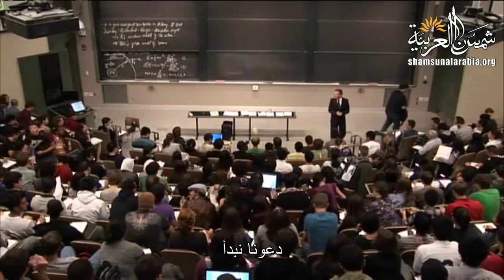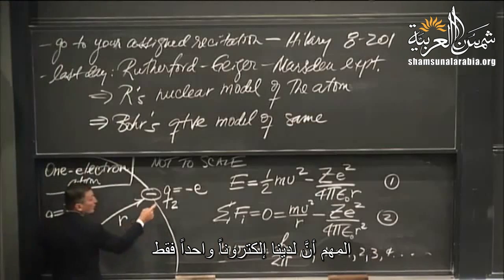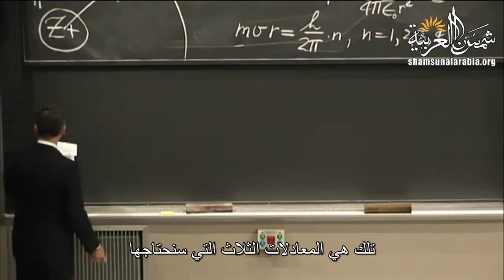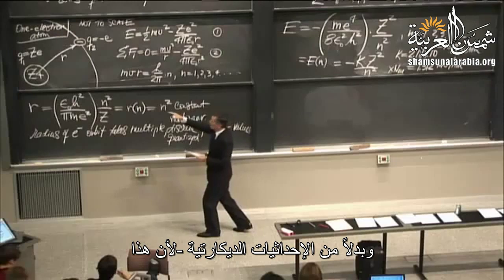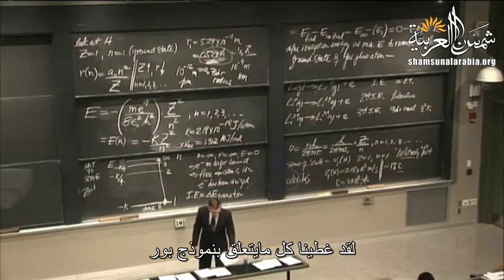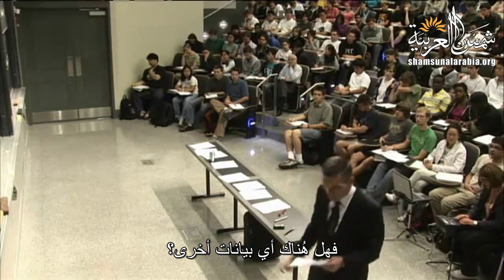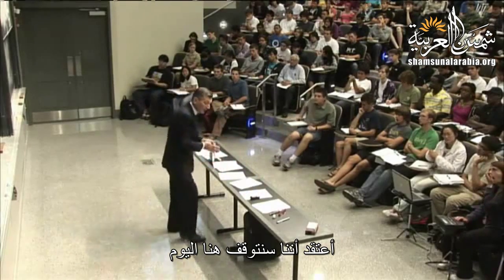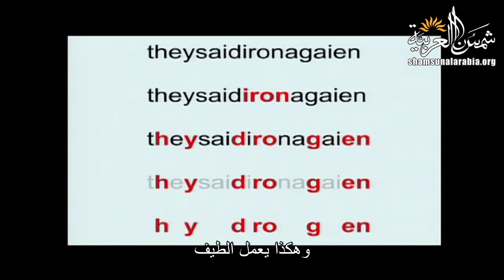مقدمة في كيمياء الحالة الصلبة (إم آي تي) 4: تفاعل المادة/الطاقة؛ الطيف الذرّي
المحاضرة الرابعة من مساق "مقدمة في كيمياء الحالة الصلبة" من جامعة إم آي تي للبروفيسور دونالد سودواي
وهي عن:
الأطياف الذرية للهيدروجين، علاقة المادة/الطاقة المتبادلة لذرة الهيدروجين ، النموذج الكواكبي، مسلمات بور، شرط الكمّ، طاقة التأين، انتقالات الإلكترون المدارية.
تطبيقات: التحليل الكيميائي، وتحليل مكوّنات النجوم، والتلفزيون

تعريف بموقعنا